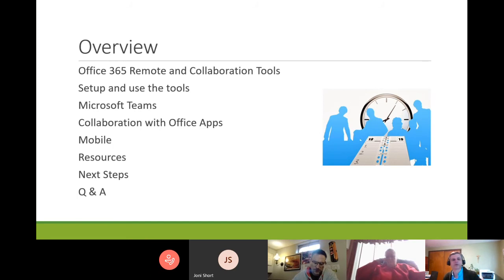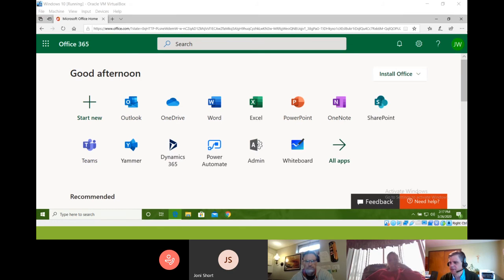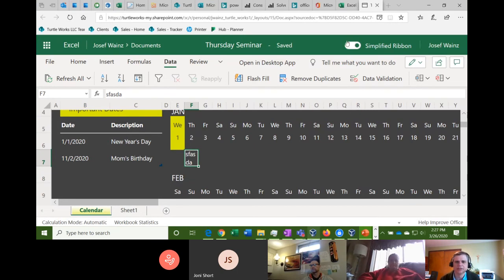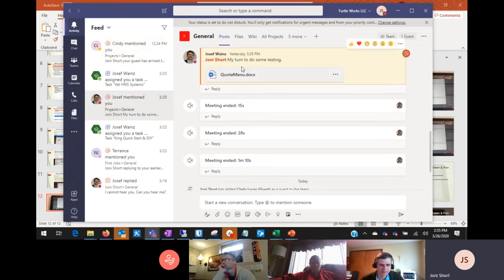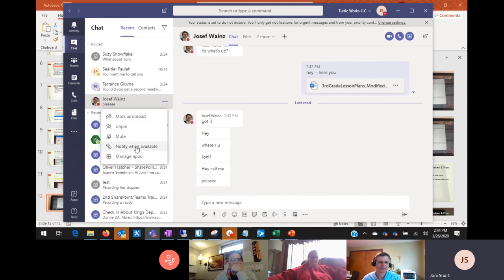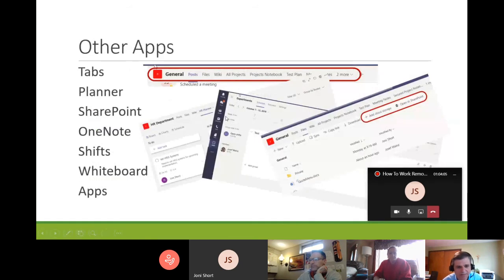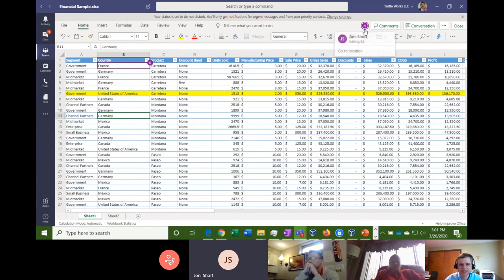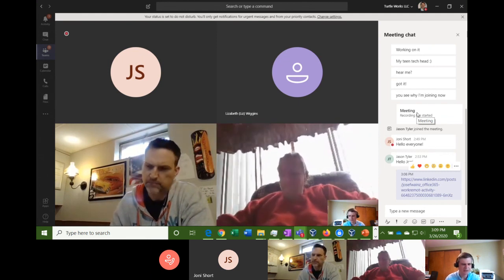How To Work Remotely with Office 365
You want to work remotely but you don't know how. Attend this free 1-hour seminar on using Office 365 and Microsoft Teams and get your organization working from anywhere.

Working remotely has gained momentum, and with the current situation, remote work is the way companies are maintaining traction. Unfortunately, some organizations are confused or overwhelmed by the technology and how to use it.

Let us guide you through the process of choosing and using Office 365 to continue satisfying customers and generating revenue regardless of the situation and location.